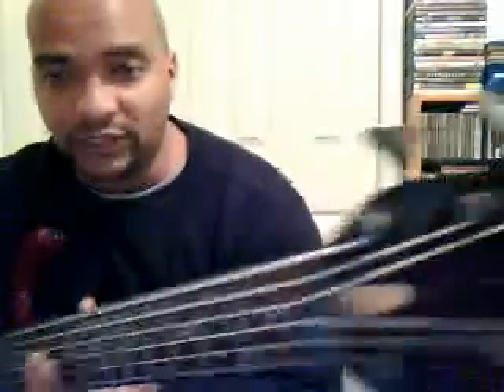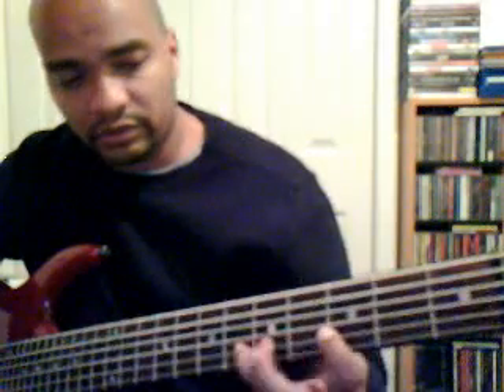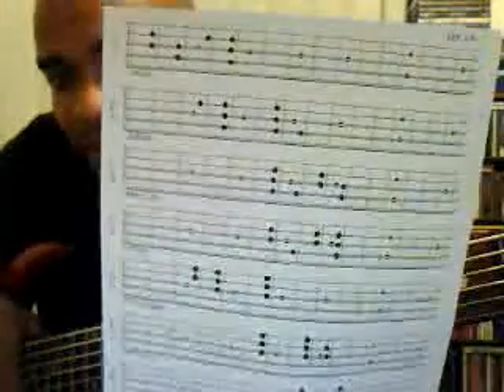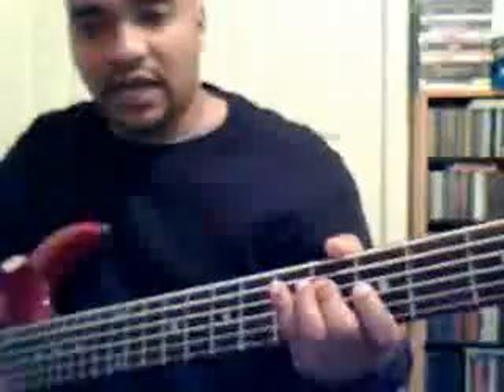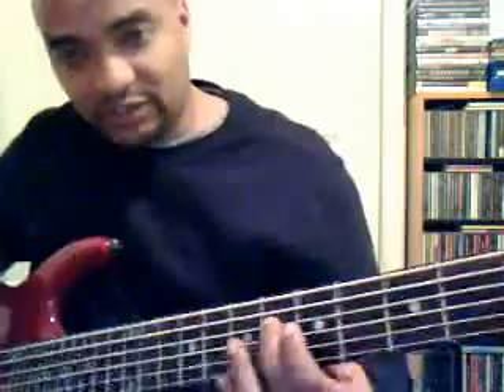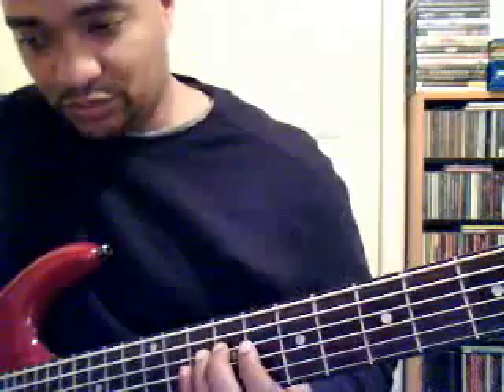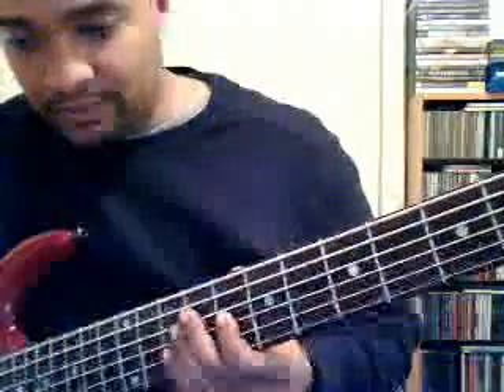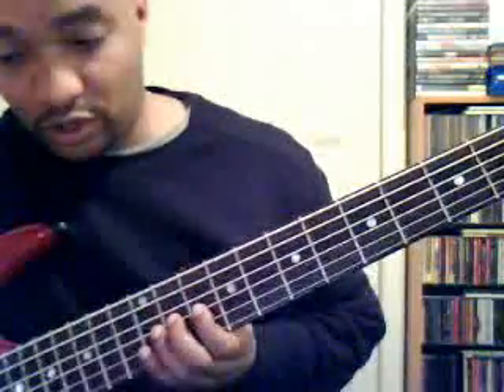Scale modes on bass (bass tuned flat)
Basic lesson on scale modes. I just threw this together so bare with me. This was way more difficult than I thought.